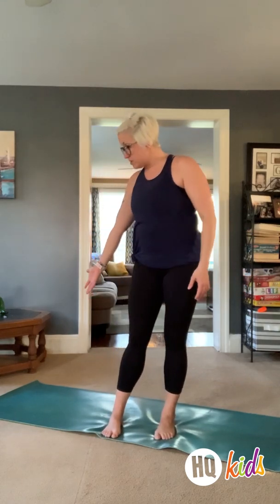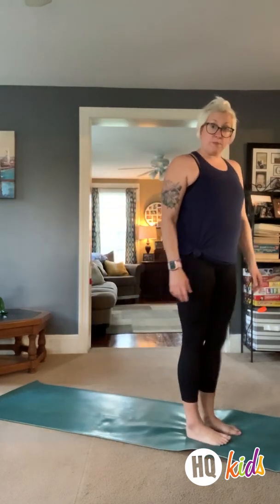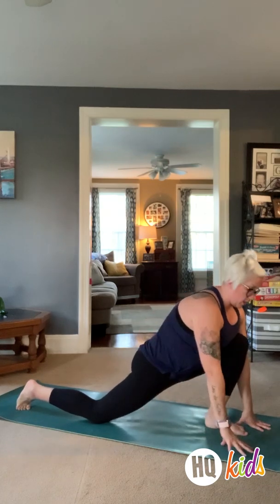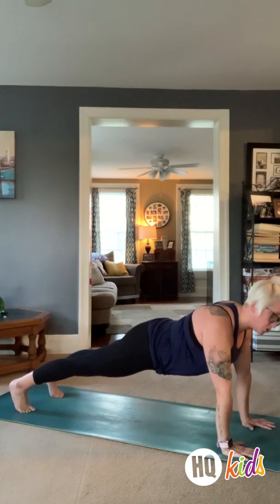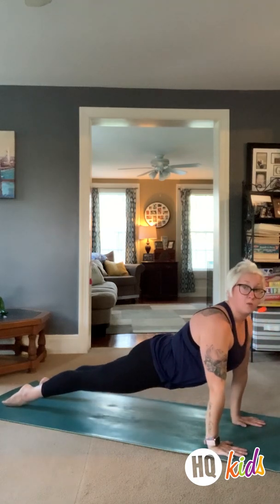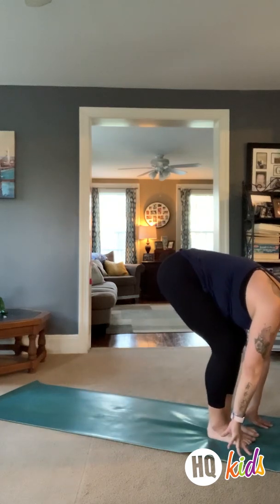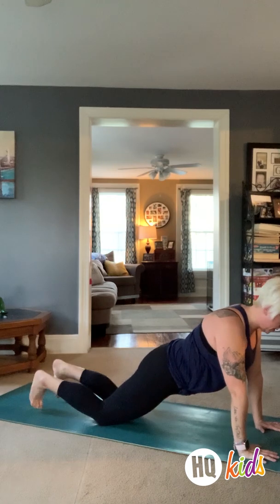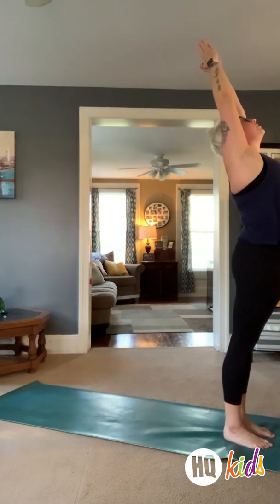HQkids E13: Sun Salutation w/ Rachel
In Episode 13, join Rachel, our children's yoga instructor, as she guides you through a Sun Salutation and teaches you how to create your own!

HealthQuest is offering these HQkids videos as a series of short exercises or fun activities designed to teach movement for the body and stimulation for the brain in an easy to follow way for kids.  Inspiring kids at young to make fitness part of their daily routine will allow them to enjoy countless health benefits for the rest of their life.